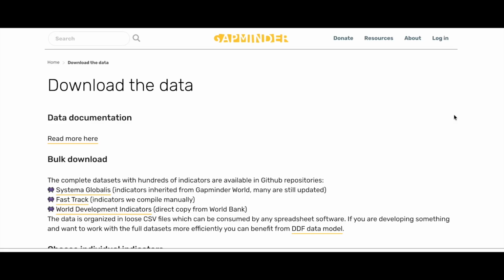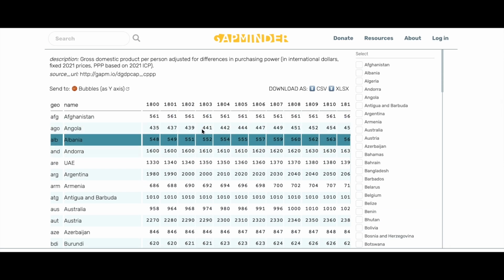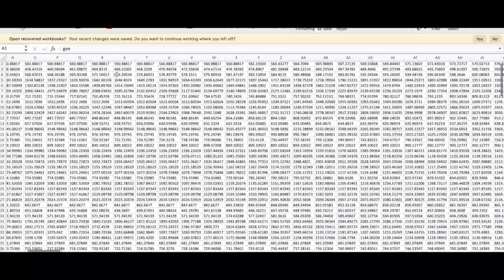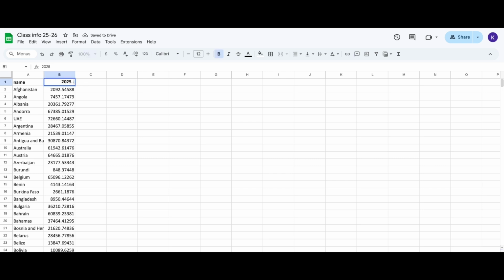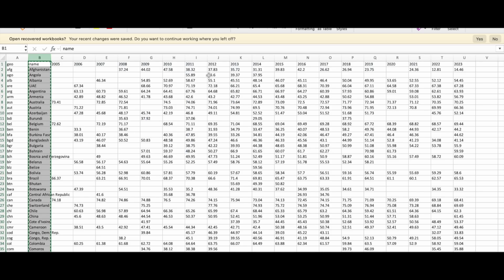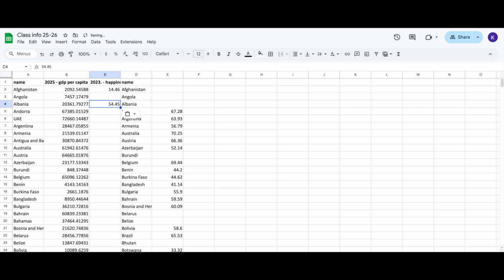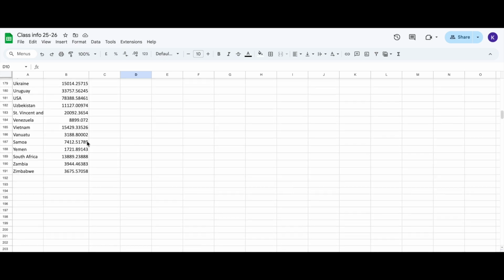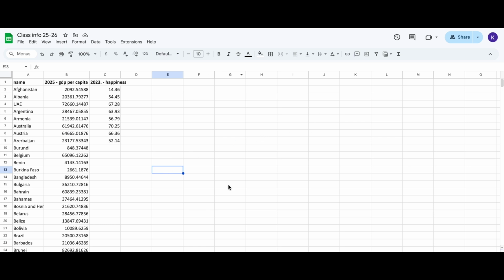How to process data from gapminder